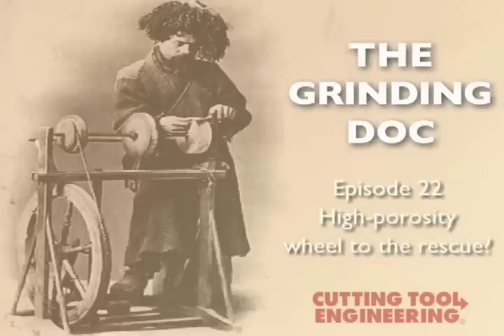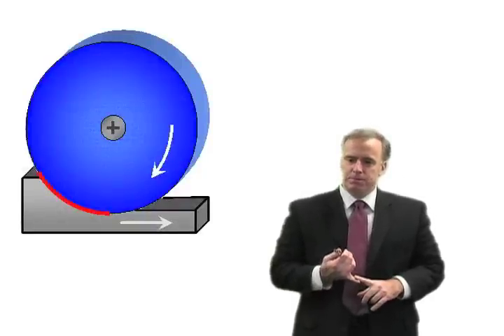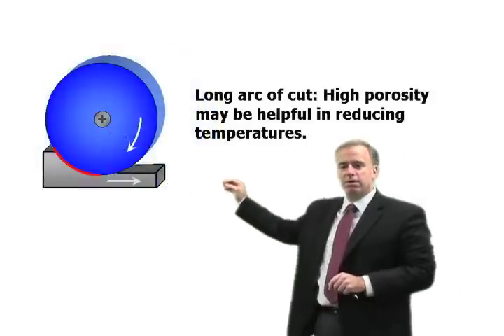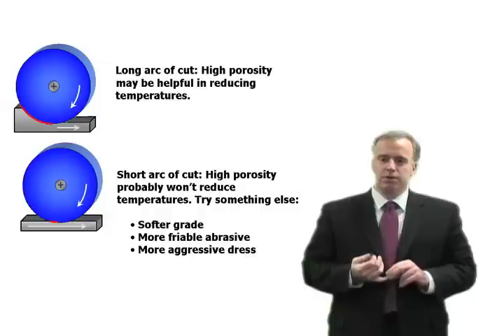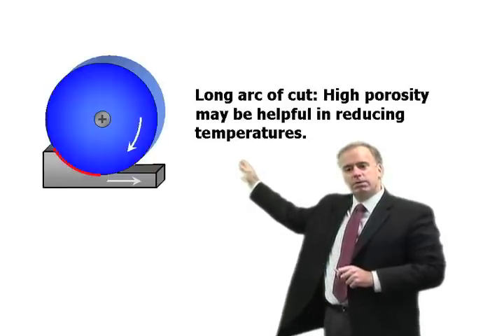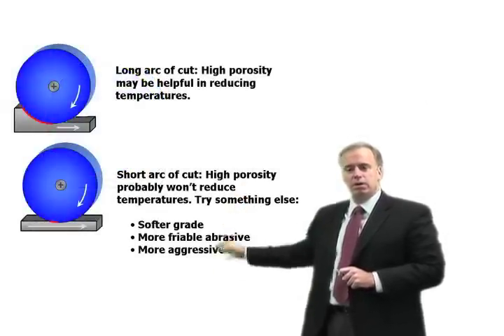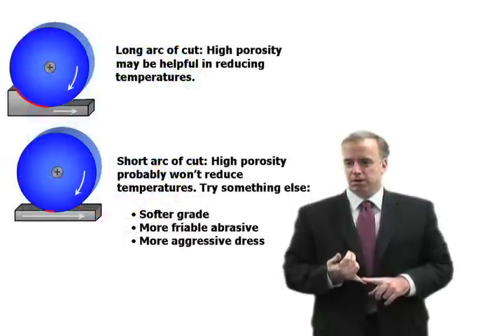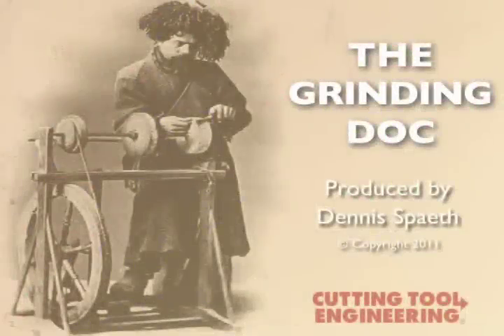Episode 22: High-porosity wheel to the rescue?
A shop with burn issues wants to know if a high-porosity wheel would reduce temperatures as suggested by the company's wheel supplier. Dr. Jeffrey Badger, the columnist for Cutting Tool Engineering's Ask the Grinding Doc column, offers some guidance in the 22nd episode of our Grinding Doc video series. Visit The Grinding Doc website for more advice from Dr. Jeffrey Badger